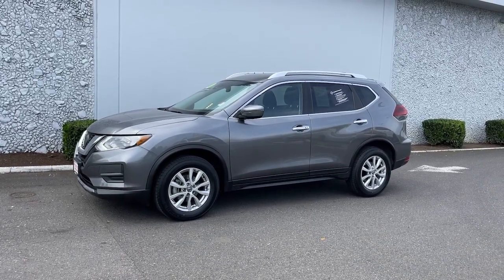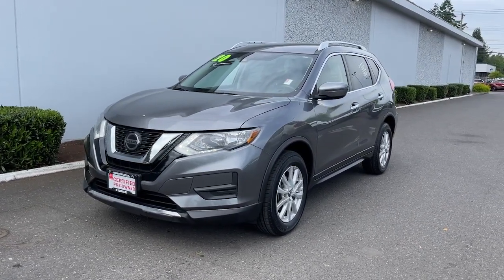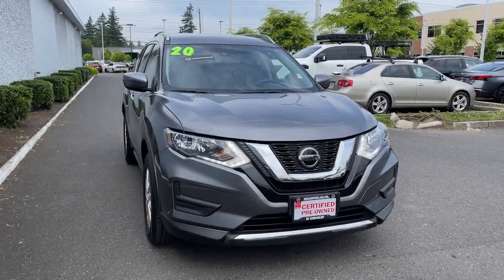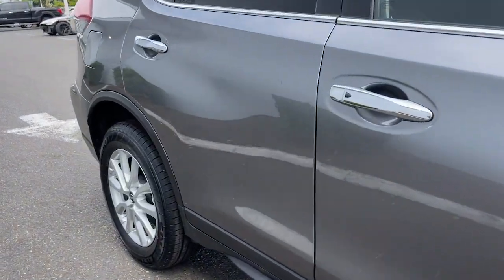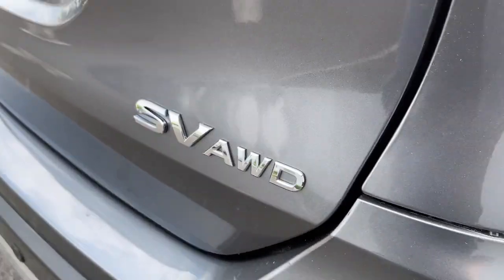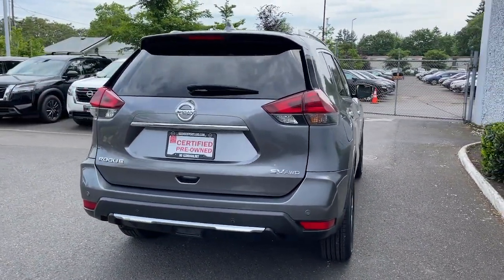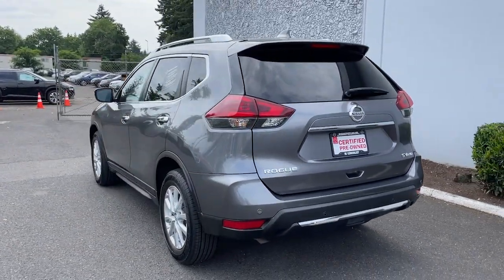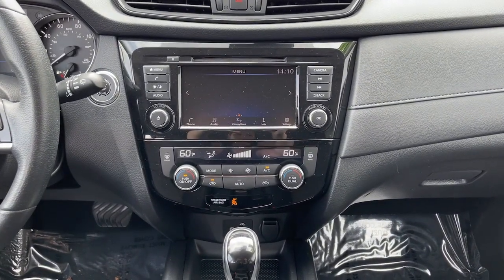2020 Nissan Rogue Portland, Beaverton, Vancouver, Gresham, Hillsboro, OR 2041264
Gray Used 2020 Nissan Rogue available in Portland, Oregon at Nissan of Portland. Servicing the Beaverton, Vancouver, Gresham, Hillsboro, OR area.

EPA 32 MPG Hwy/25 MPG City Nissan Certified CARFAX 1-Owner. Heated Seats Hands-Free Liftgate Dual Zone A/C Remote Engine Start CLICK MEKEY FEATURES INCLUDEAll Wheel Drive Power Liftgate Heated Driver Seat Back-Up Camera Satellite Radio iPod/MP3 Input Bluetooth CD Player Aluminum Wheels Remote Engine Start Dual Zone A/C Hands-Free Liftgate Blind Spot Monitor Apple CarPlay Lane Keeping Assist Nissan SV with GUN METALLIC exterior and Charcoal interior features a 4 Cylinder Engine with 170 HP at 6000 RPM. Rear Spoiler MP3 Player Keyless Entry Privacy Glass Remote Trunk Release. PURCHASE WITH CONFIDENCEInspection completed by Nissan technicians and factory-authorized parts are used when necessary. Certified warranty is honored at any Nissan dealer nationwide 7-year/100000-Mile Limited Warranty Rental Car 24-Hour Roadside Assistance and Towing Assistance includes rental car reimbursement Certified warranty is transferable when sold from one private party to another CARFAX Vehicle History Report along with the CarFax 3-year Buy Back Guarantee SiriusXM Satellite Radio with 3-month trial subscription Pricing analysis performed on 6/3/2022. Horsepower calculations based on trim engine configuration. Fuel economy calculations based on original manufacturer data for trim engine configuration. Please confirm the accuracy of the included equipment by calling us prior to purchase.